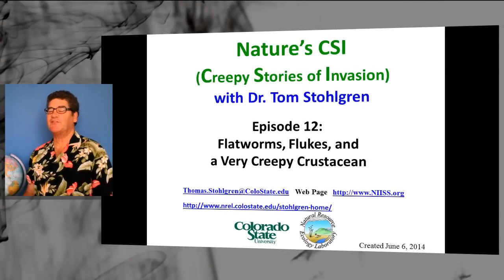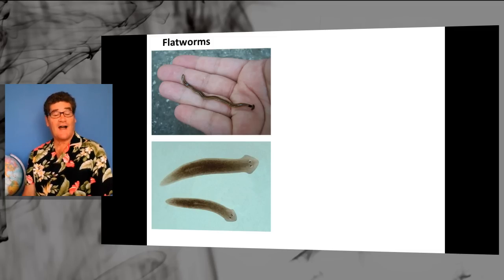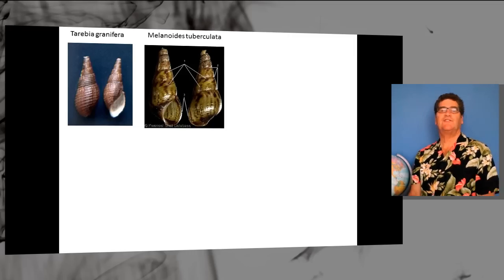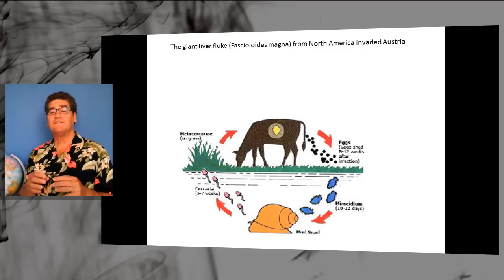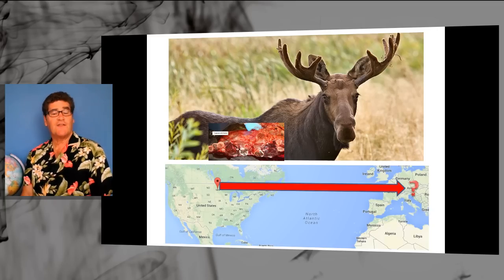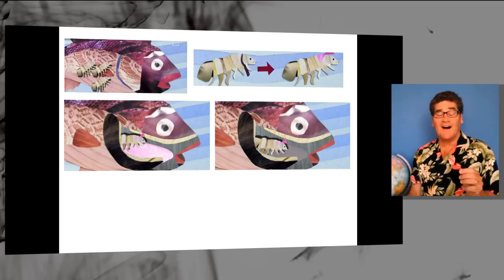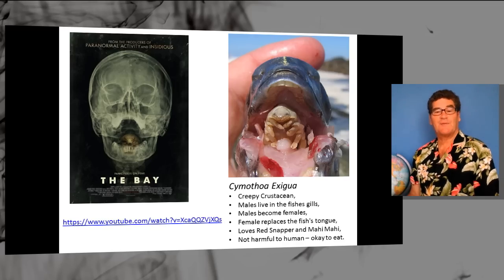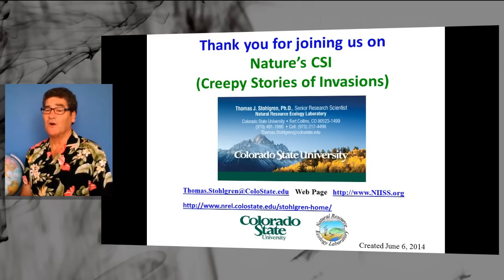Nature's CSI (Creepy Stories of Invasion) Episode 12 Flatworms, Flukes, and Crustacean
Hitchhiking Flatworms, Flukes, and a Very Creepy Crustacean